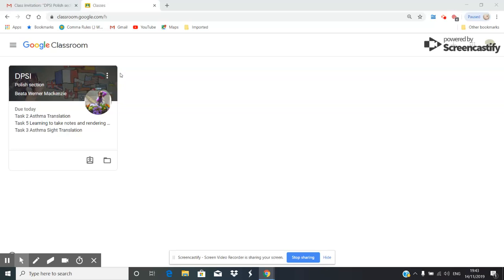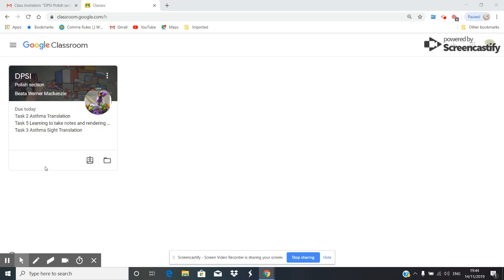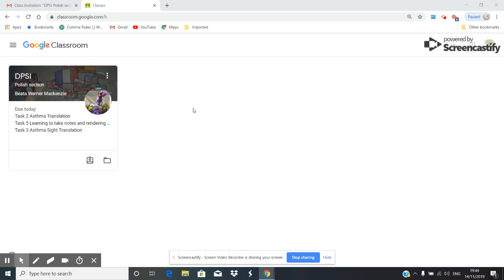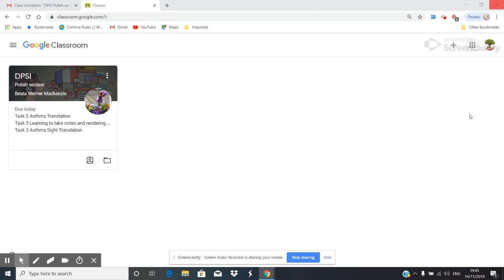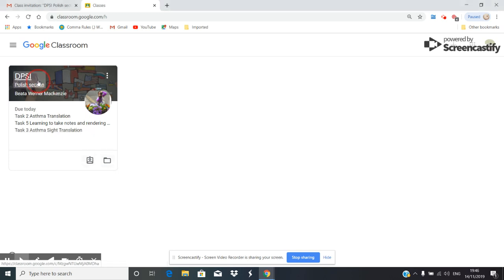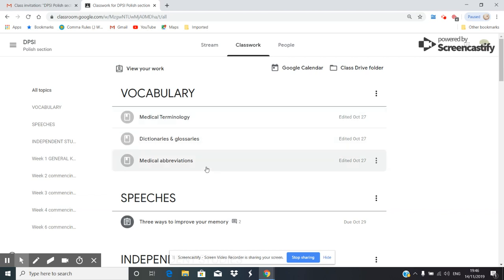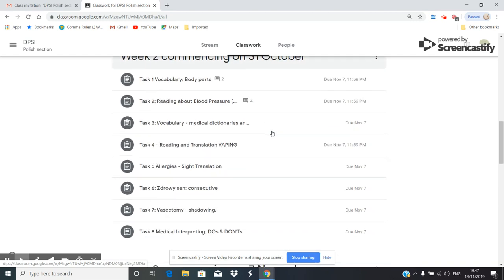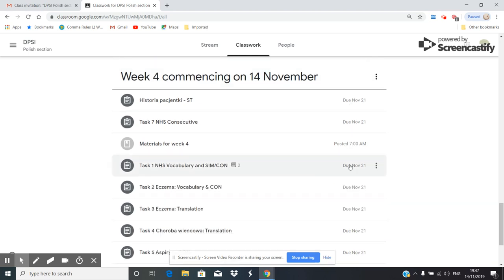Untitled: Nov 14, 2019 7:48 PM